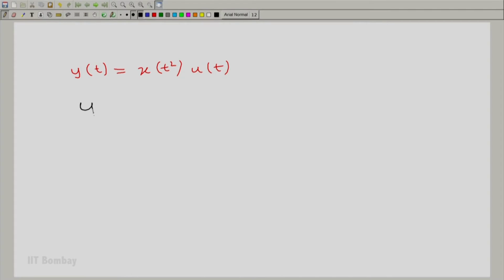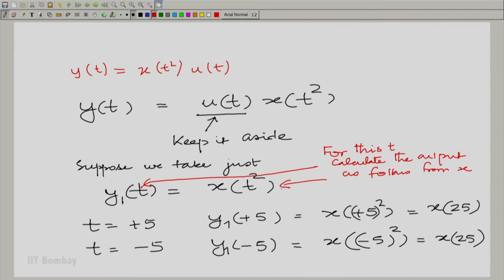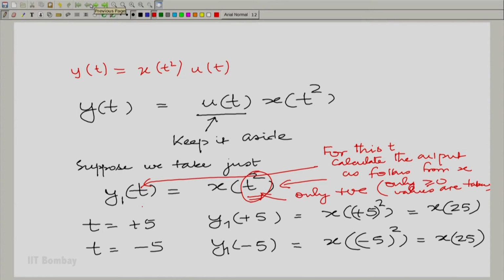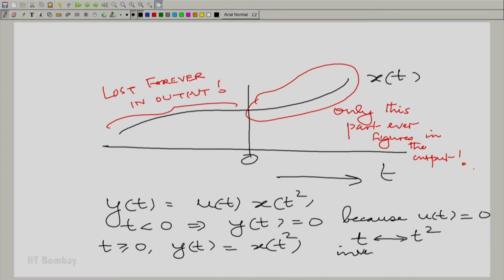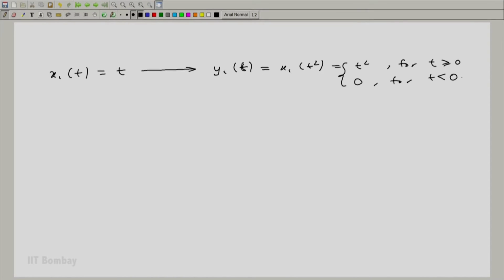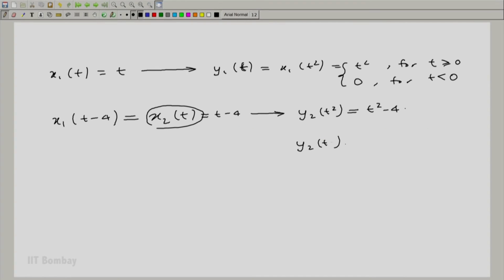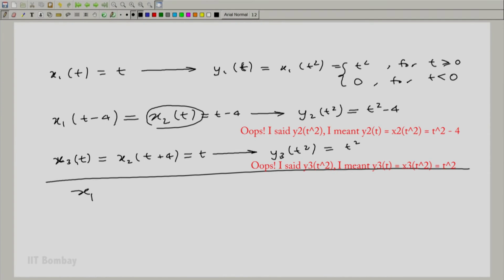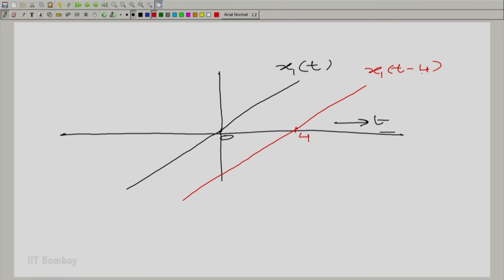EE210x S154A Discussion Session 7 IIT Bombay